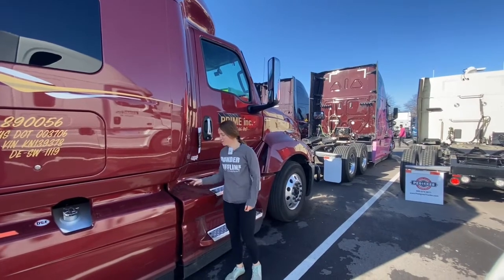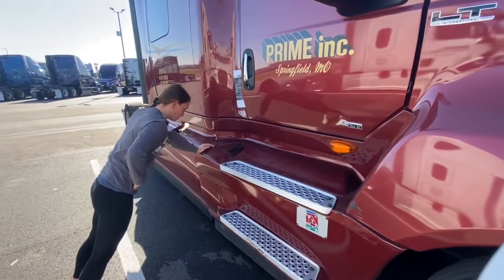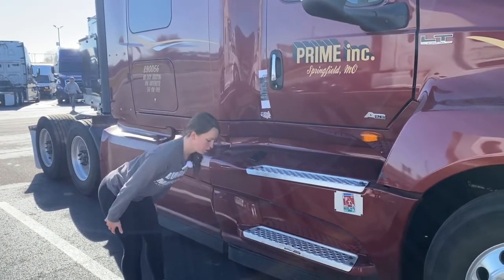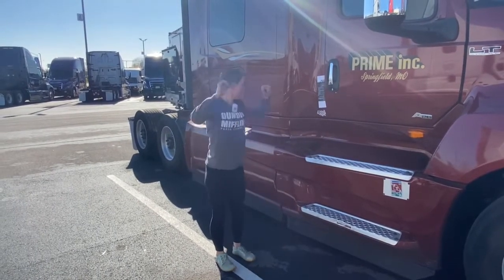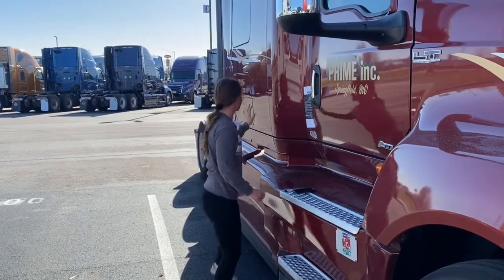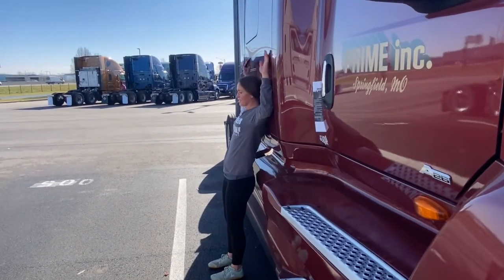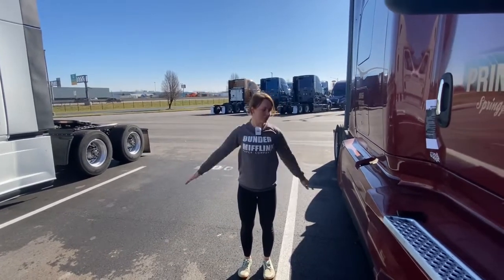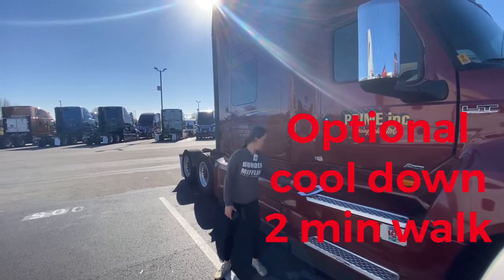Week 2-Day 1-Out of truck